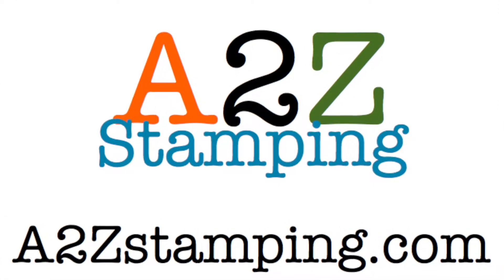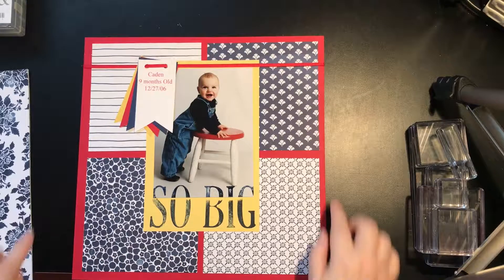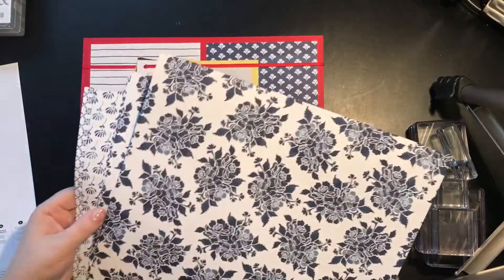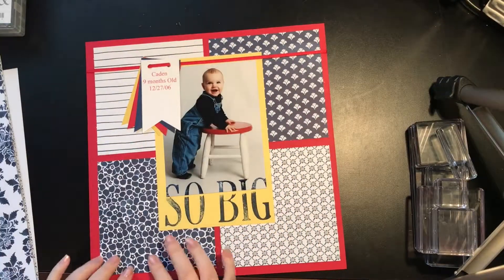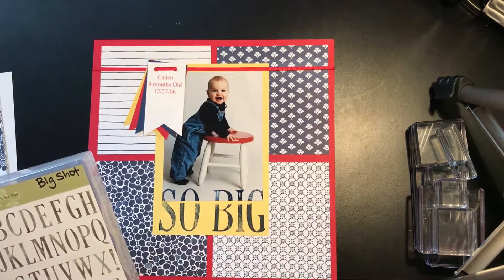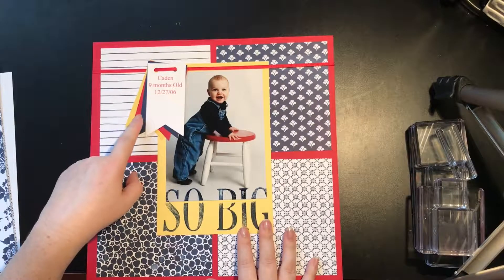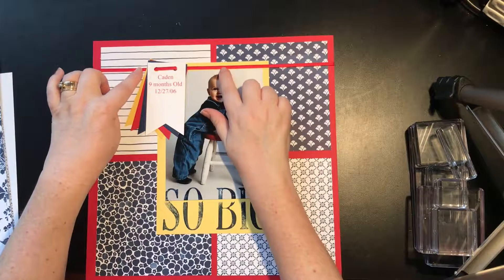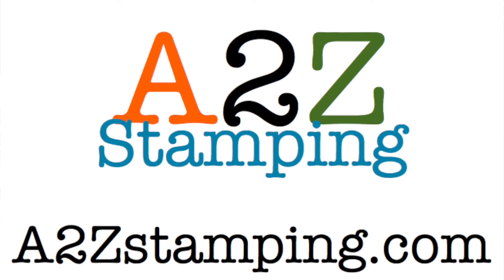Scrapbook Layout Ideas - Episode 5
A quick and easy scrapbook page using Stampin Up Products.

Anyone who spends $50 or more on my shopping page will receive all of the current catalogs as a gift from me!